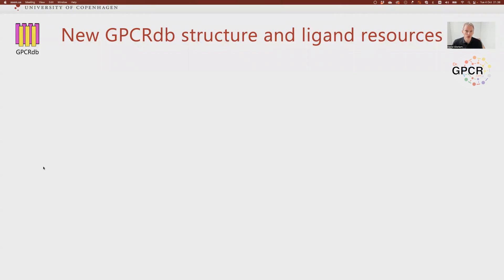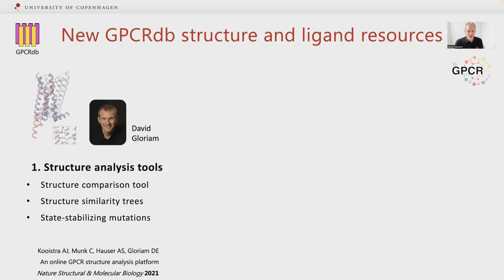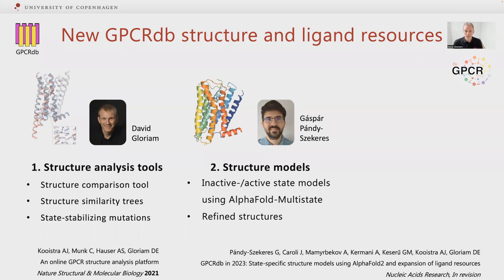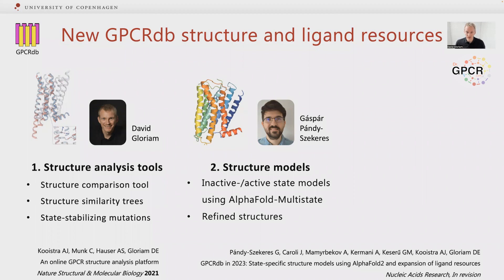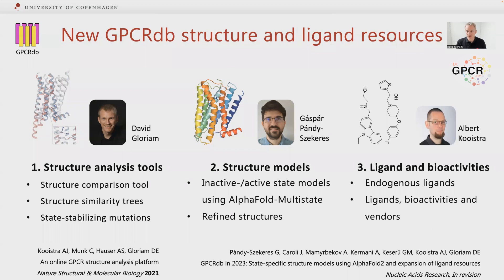New GPCRdb structure and ligand resources - Dr. David Gloriam - Abstract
How Users can benefit Dr. GPCR Ecosystem?
How Organizations can benefit from Dr. GPCR Ecosystem?
Become a DrGPCR Ecosystem Member

Imagine a world in which the vast majority of us are healthy.

The DrGPCR Ecosystem is all about dynamic interactions between us who are working towards exploiting the druggability of GPCR's. We aspire to provide opportunities to connect, share, form trusting partnerships, grow, and thrive together.

To build our GPCR Ecosystem, we created various enabling outlets.

Are you a GPCR professional?